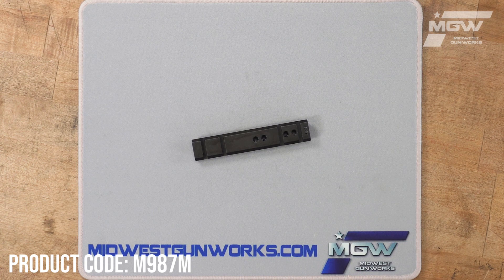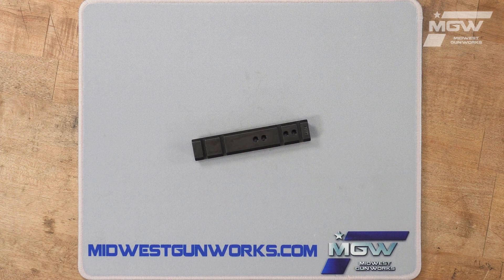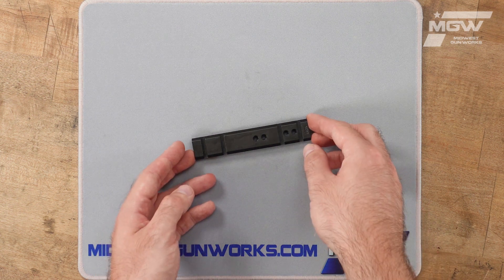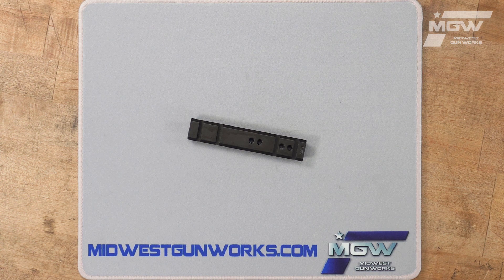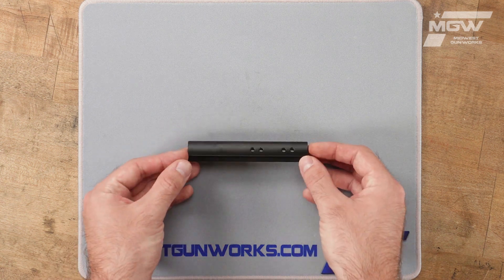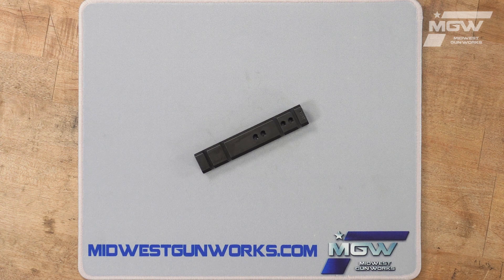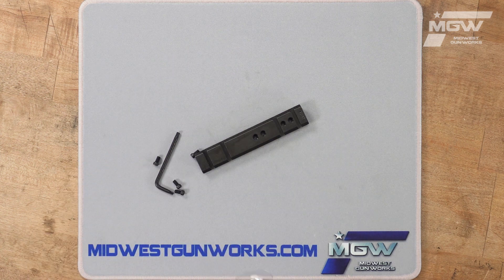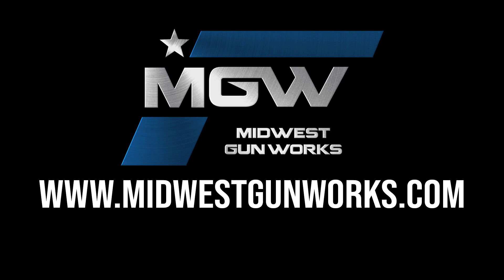Warne TC Encore, Omega & Triumph Scope Mount, Matte - M987M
Take a quick look at the Warne TC Encore, Omega & Triumph Scope Mount, Matte - M987M.